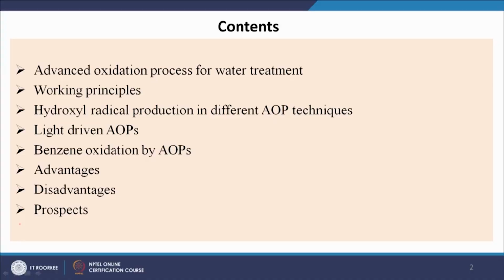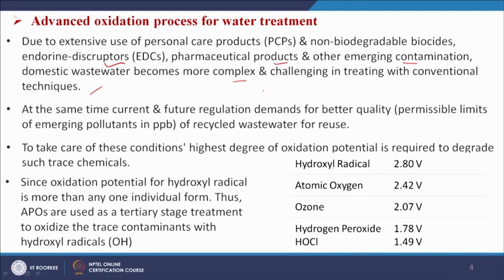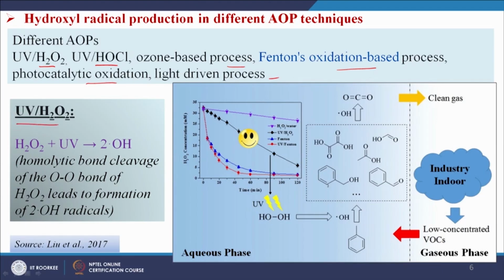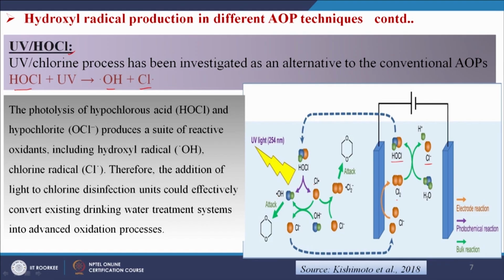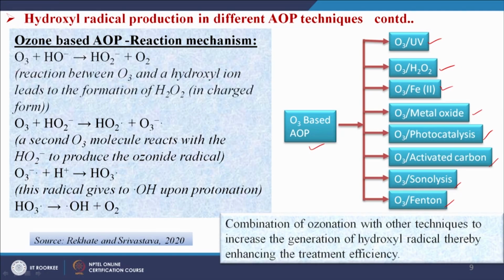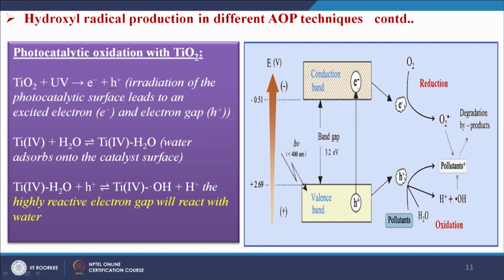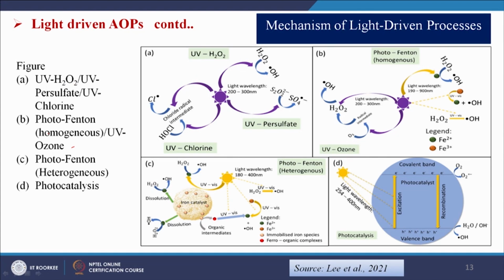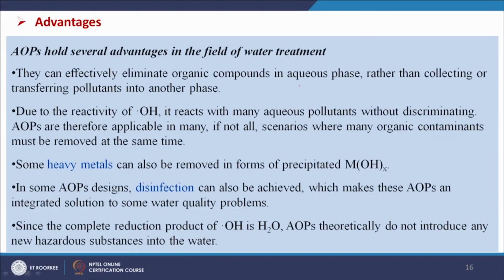Lecture 39: Tertiary treatment 3